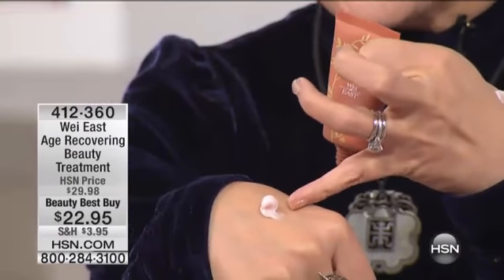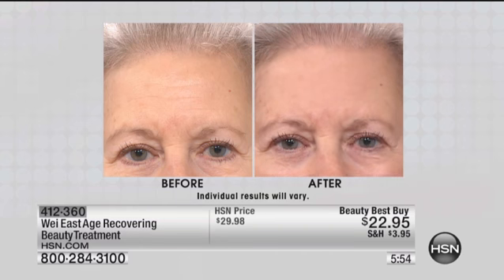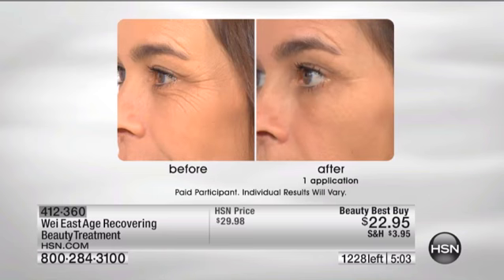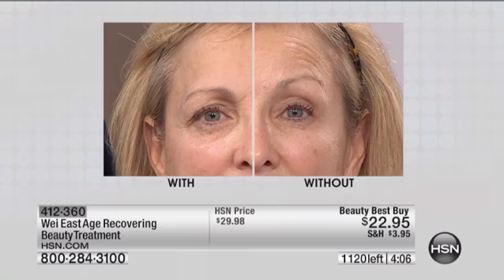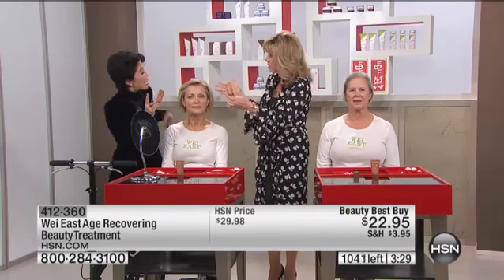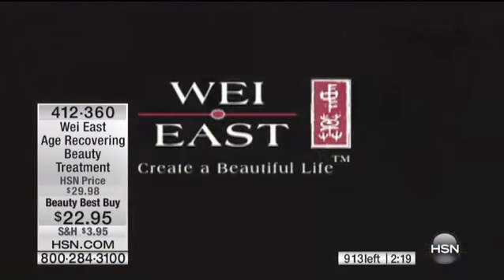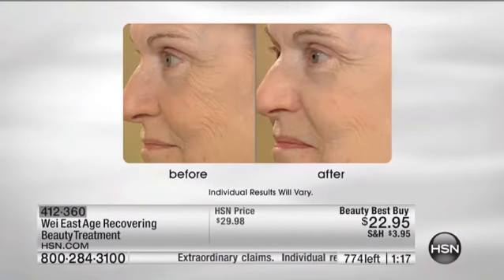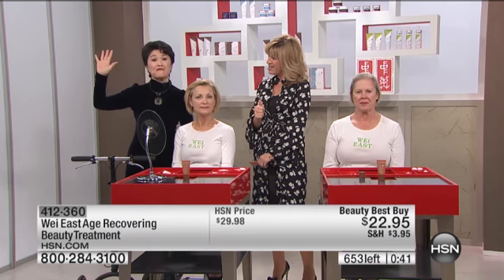Age Recovering Beauty Treatment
Wei East Age Recovering Beauty Treatment
Discover nature's way of helping preserve your beauty. Inspired by the beauty secrets of a beautiful queen from the Han Dynasty, this 1 oz. hydrating paste...